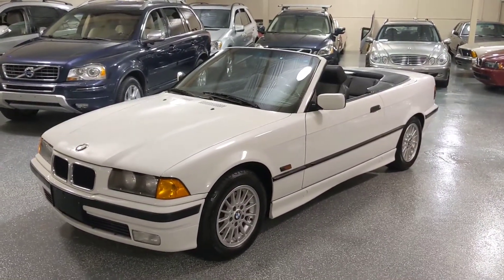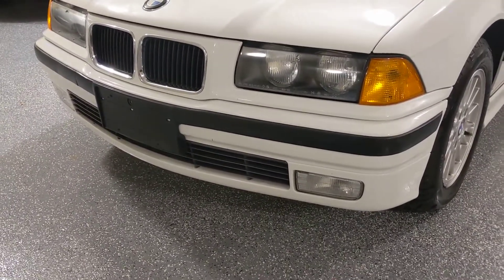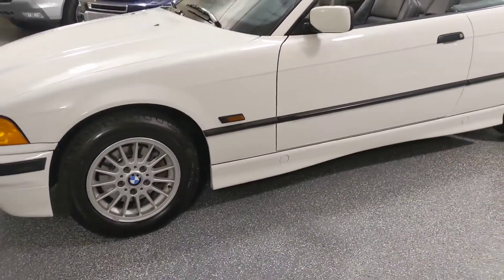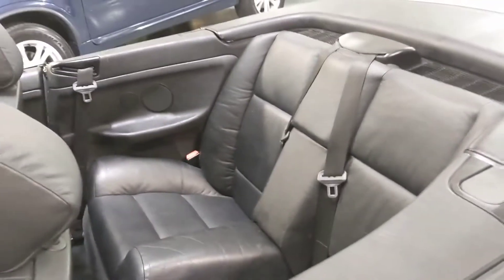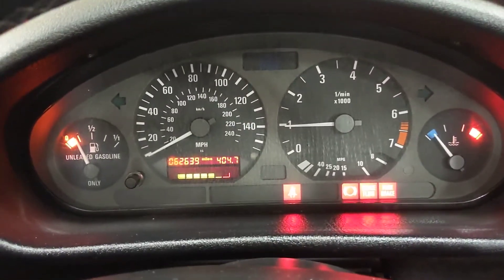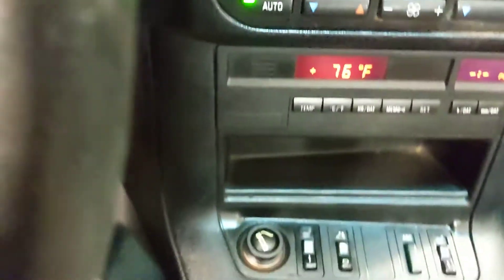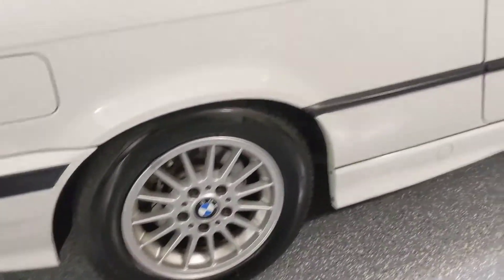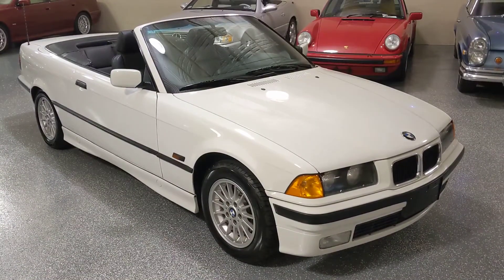1996 BMW 318iC (#3023) Plymouth, MI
1996 BMW 318i Convertible, Alpine White with Black Montana soft leather, 5-speed stick shift, 62K miles, same owner since 2005. Premium sound system, fog lights, cruise control, automatic stability control, leather steering wheel. Dual front air bags, body color bumpers, semi-automatic power top, brand new rear window. Automatic climate control, power locks, cold air conditioning. Super clean body, never any rust. Runs and drives excellent. Almost 100% tread on tires. Fully detailed. Drive a safe, reliable classic BMW. EXTRA CLEAN!